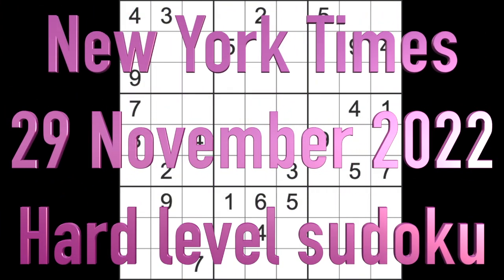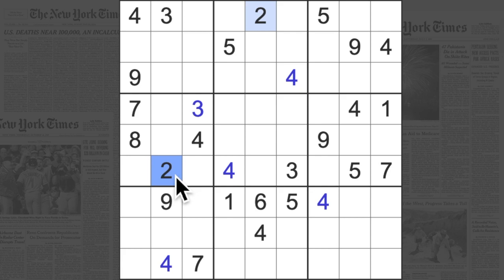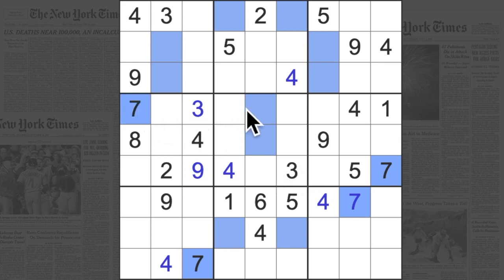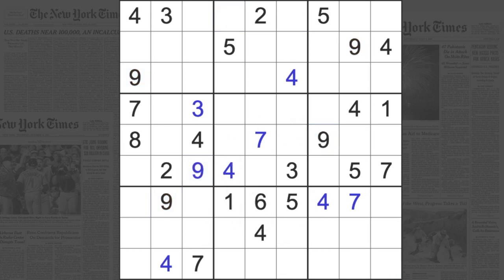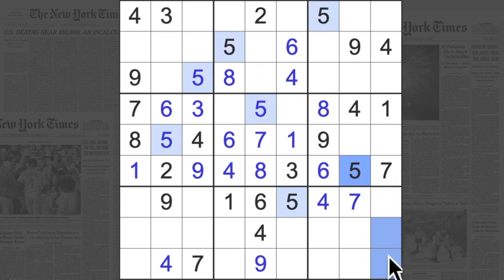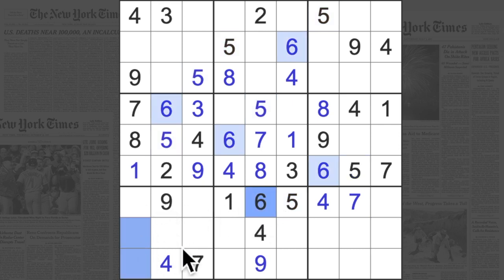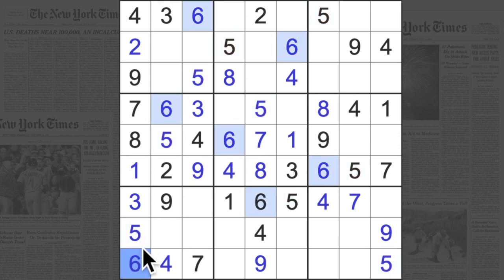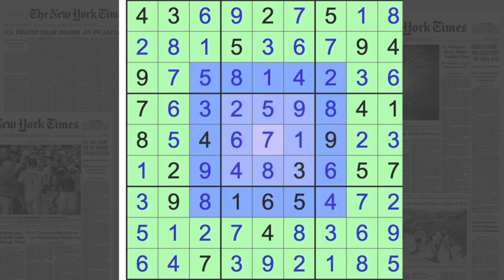Sudoku solution – New York Times sudoku 29 November 2022 Hard level